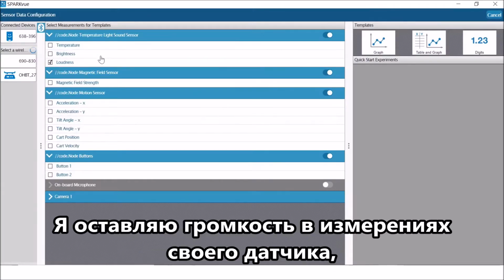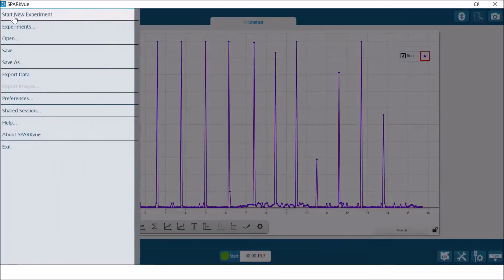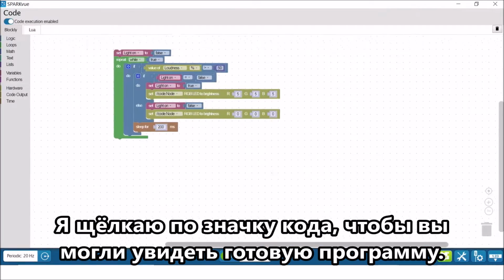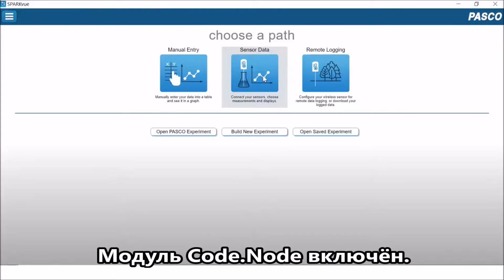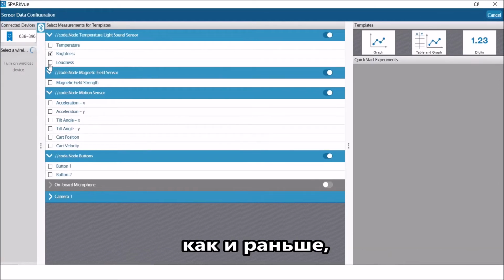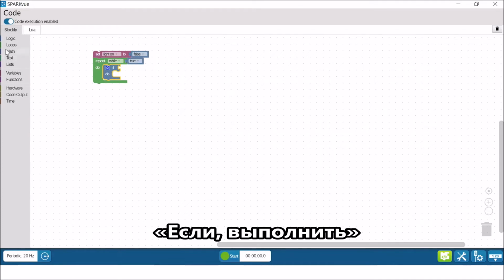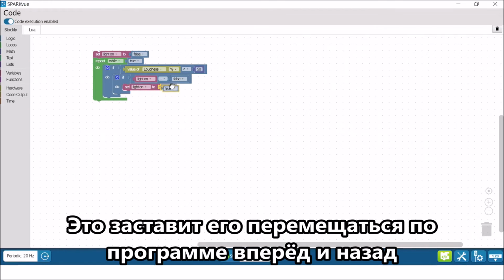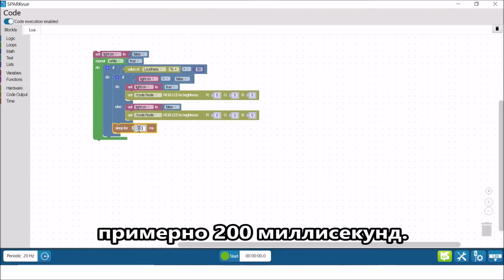Исследование звука. Переменные. Цикл видео о //code.Node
Шестое видео из серии "Программируем беспроводной модуль //code.Node PASCO" на английском языке со встроенными русскими субтитрами.

В этом видео исследуем звук и пишем код для автоматического ночника

ST-7800 STEM-комплект PASCO «Умная среда обитания»

▶ Каталог: POLYMEDIA.RU